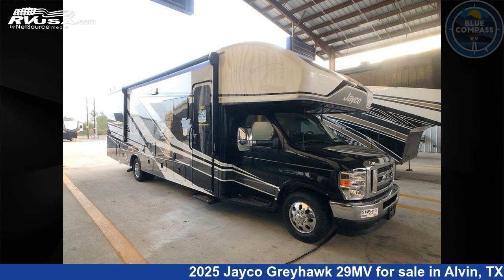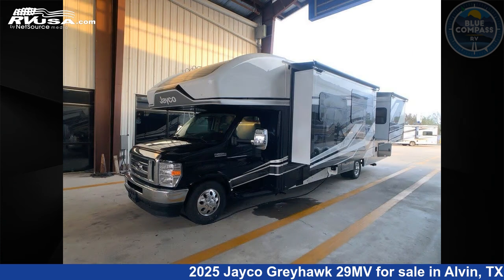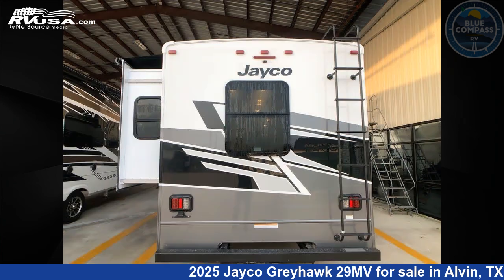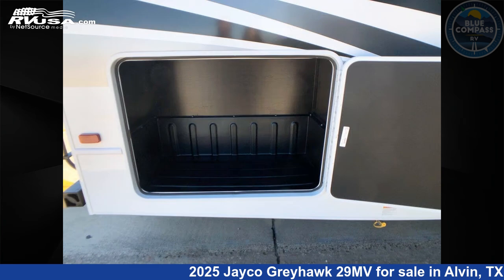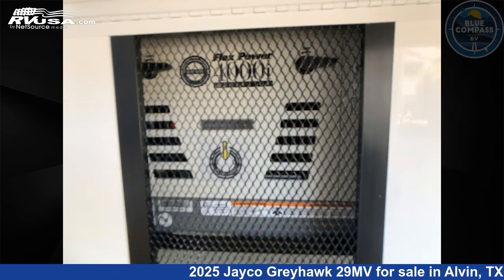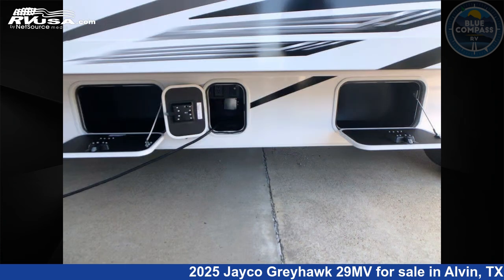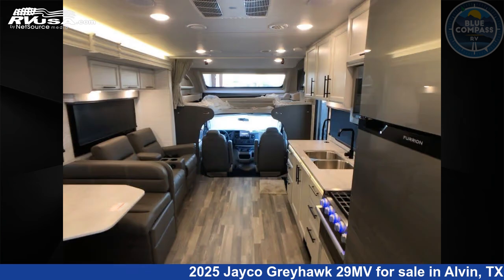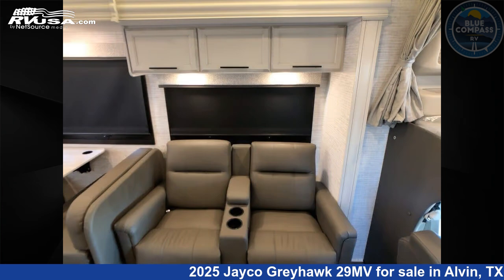Amazing 2025 Jayco Greyhawk 29MV Class C RV For Sale in Alvin, TX | RVUSA.com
This 2025 Jayco Greyhawk 29MV is a Class C RV. It is located in Alvin, TX 77511 and is offered for sale by Blue Compass RV South Houston. This New Jayco Is 32' 0" in length and features sleeps 6, Slideout, and 47 gal fresh water capacity. The floorplan layout of this Class C features Bunk Over Cab, Rear Bedroom. This 2025 Jayco Greyhawk 29MV is built on a Ford E-450 chassis.

Blue Compass RV South Houston is a dealer for brands like: Alliance RV, Black Series, CrossRoads, Cruiser RV, DRV, Dutchmen, Forest River, Heartland, Hero Camper, Highland Ridge, Jayco, Palomino, Redwood RV, Thor Motor Coach, Vanleigh and offers the following rv services: Parts/Accessories, Service. They stock rv types such as: Class A, Class C, Fifth Wheel, Toy Hauler, Travel Trailer. For more information and pricing on this unit, To see all units available for sale by Blue Compass RV South Houston,